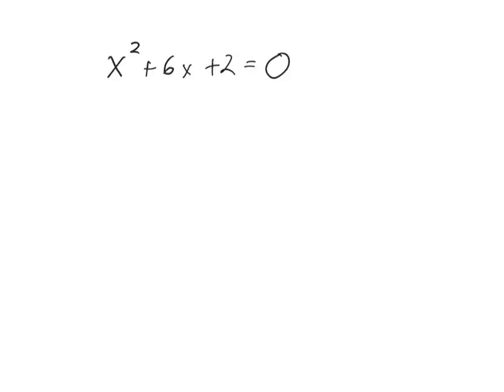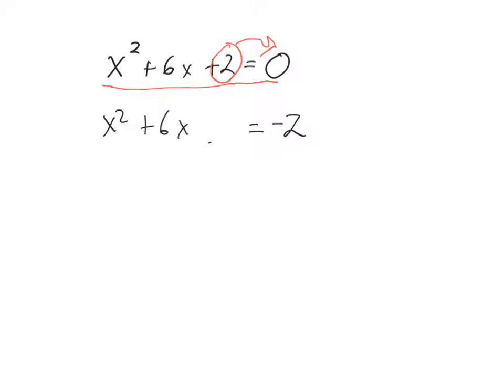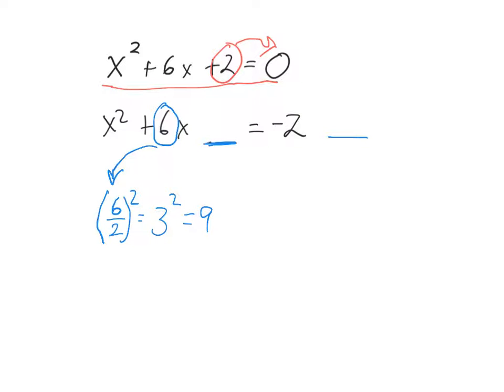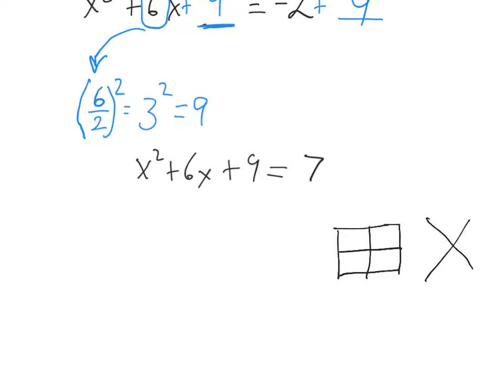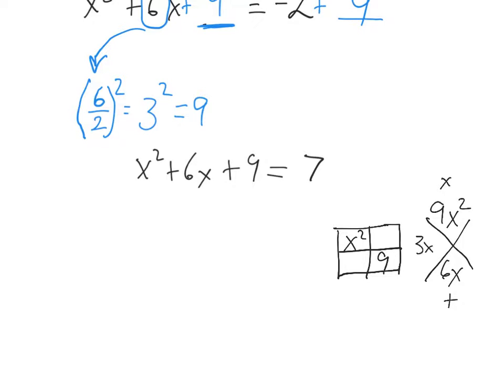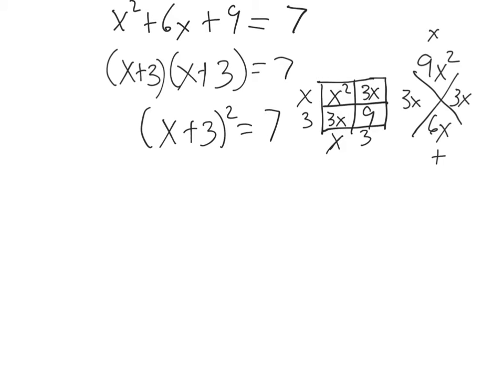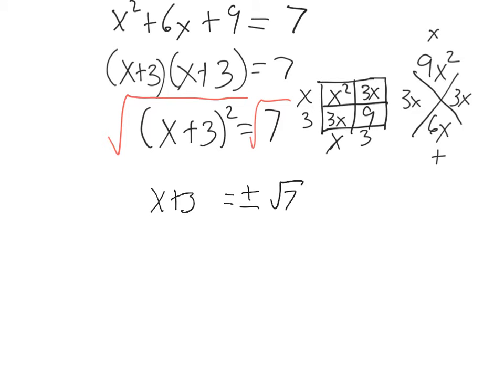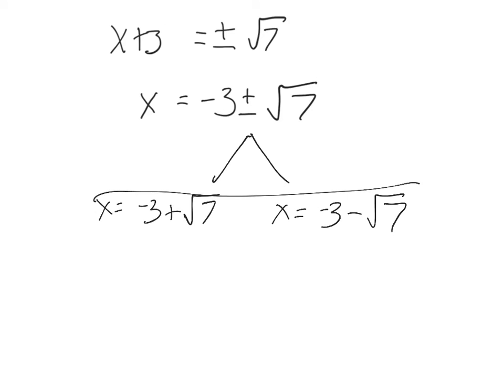completing the square